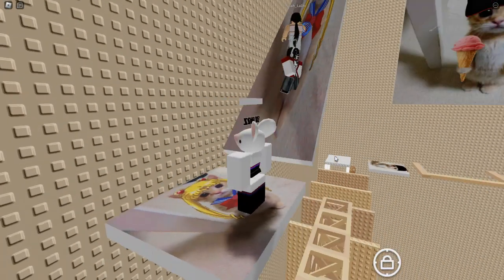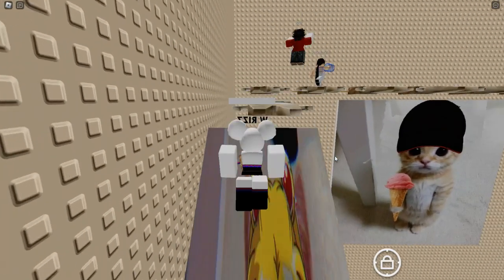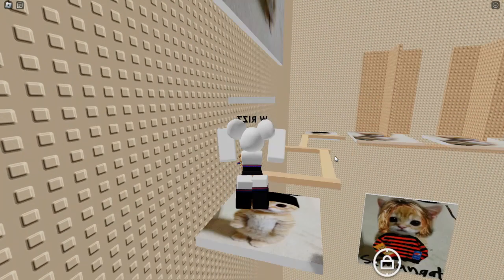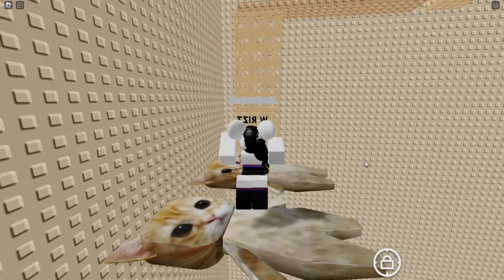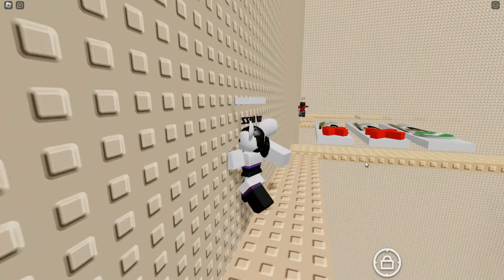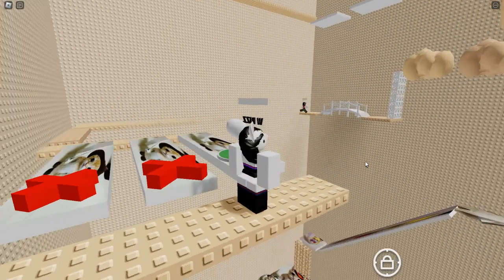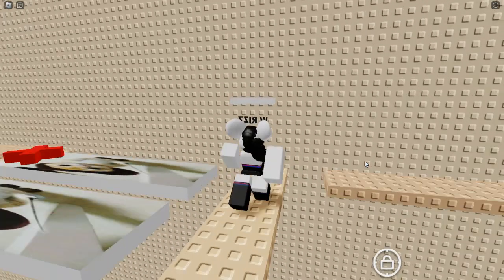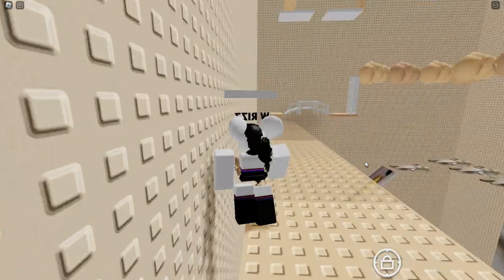Me and house wife play el gato tower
I'm back and I have a house wife and you can hear me